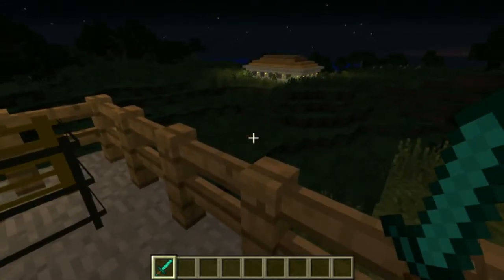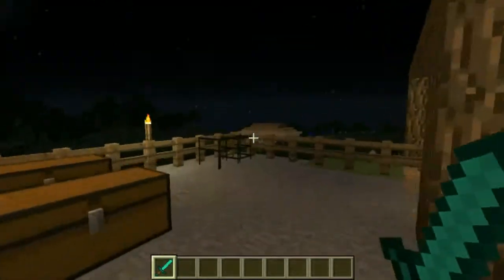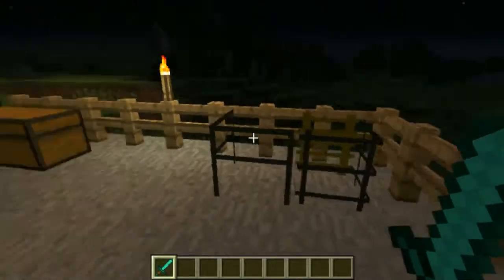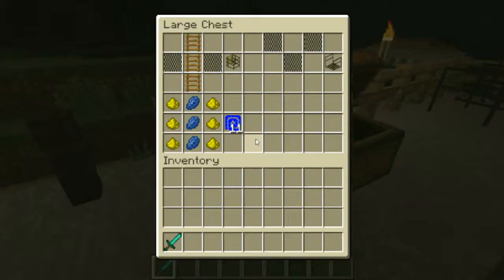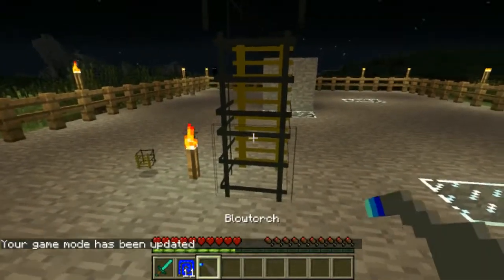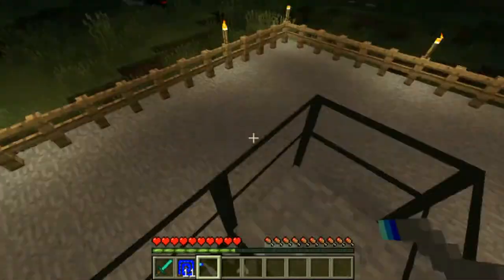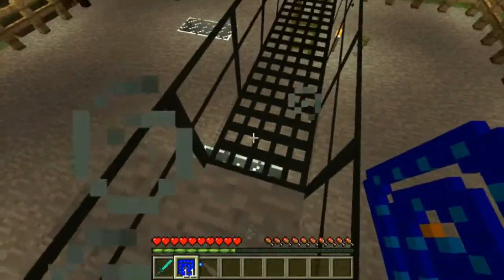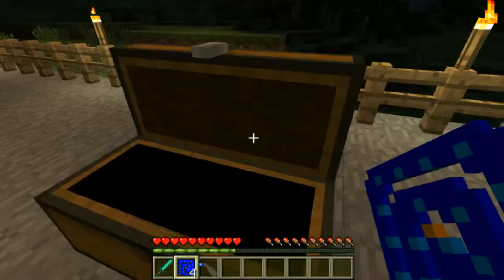Minecraft Catwalk Mod Showcase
Like and sub if you liked the mod review